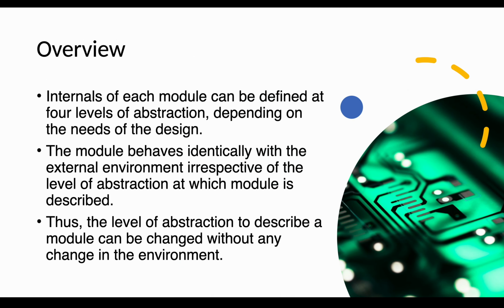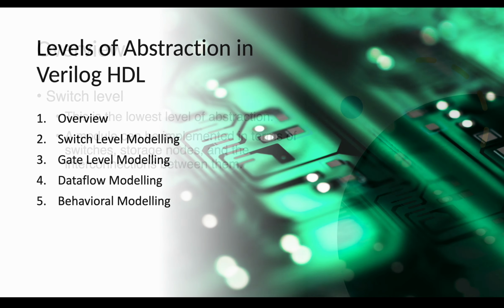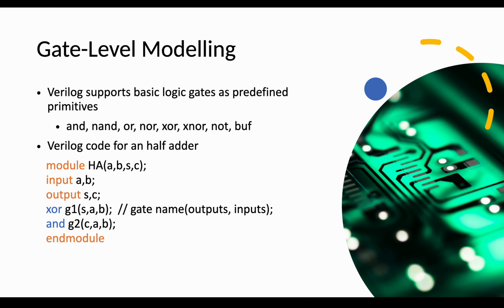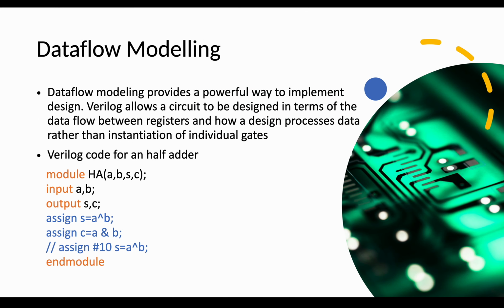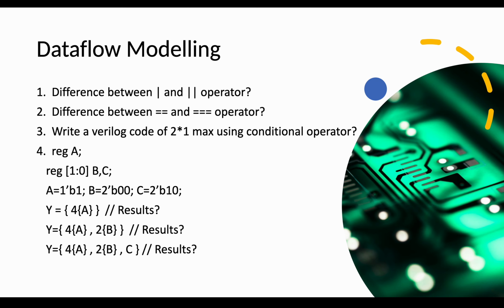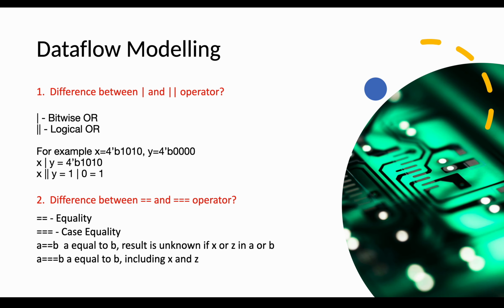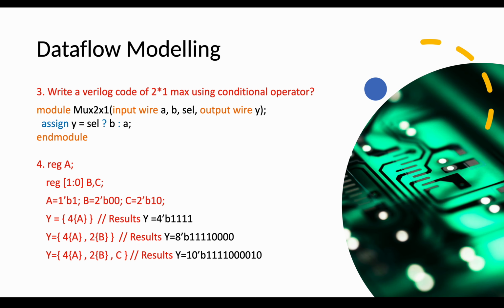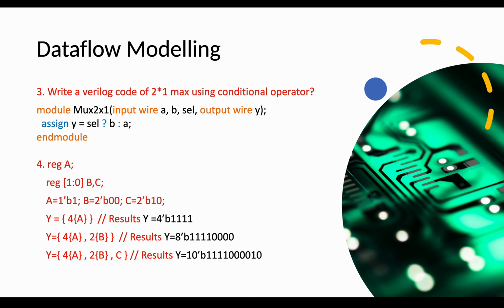2. Levels of Abstraction in Verilog HDL part 1 | VLSI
In this video, we dive into the fascinating world of Verilog HDL and explore the concept of "Levels of Abstraction." Understanding the different levels of abstraction is essential for mastering Verilog HDL and becoming proficient in hardware design.

Don't miss out on this opportunity to gain a deeper understanding of the levels of abstraction in Verilog HDL. Get ready to unlock the true potential of your hardware projects!